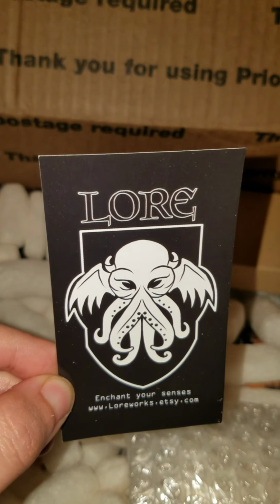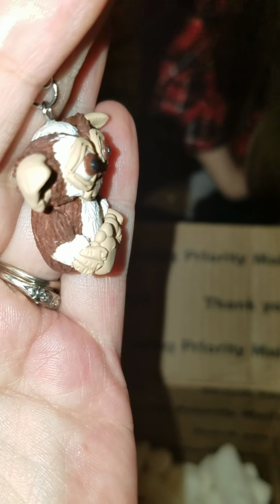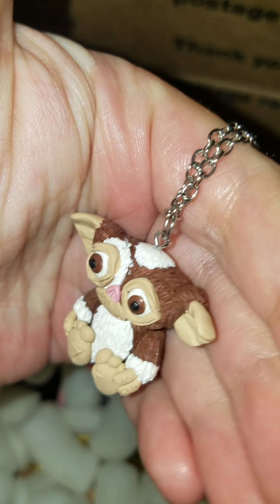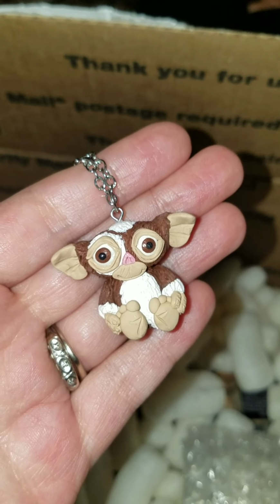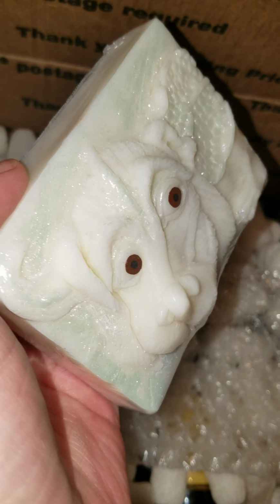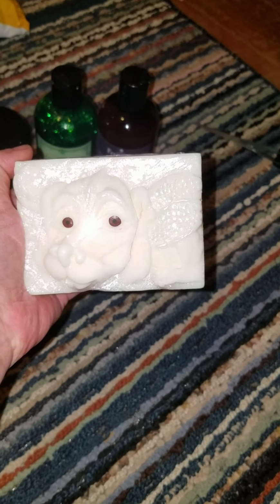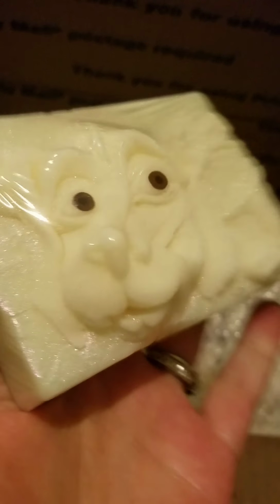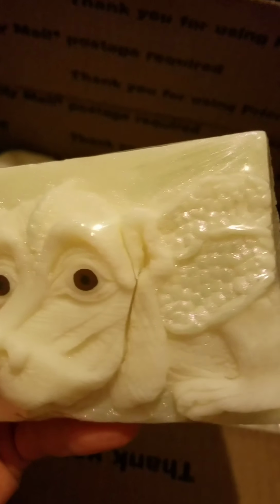Loreworks Unboxing Gremlins Inspired Gizmo Sculpted Necklace And More Part 2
Loreworks Unboxing Part Two Be Sure To Check Out Part 3 And Part 1 As We Had More To Unbox, And Share.

Pure Hearts Body Wash & Bubble Bath Custom Order.
Pure Hearts Whipped Soap Body Wash & Shaving Cream Custom Order.
Pure Hearts Body Spray Custom Order Added As Gift For Me My Daughter.
Ferryman Body Wash & Bubble Bath.
Absinthe Body Wash & Bubble Bath.
Hedge Maze Whipped Soap & Shaving Cream.
Gremlins Inspired Gizmo Sculpted Necklace.
The Lucky Dragon Artisanal Neverending Story Falkor Soap Hand Crafted.

She Makes Body Washes & Bubble Bath.
Whipped Soaps & Shaving Cream.
Whipped Sugar Scrubs.
Hand Crafted Soaps.
Body Creams.
Body Spray Mist And Roll Body Oil Perfume.
Bath Bombs.
Candles
Hand Crafted Jewelry.

Have A Custom Order Request Send Her Message And She Will Try Her Very Best To Make Possible To Best Of Her Ability.